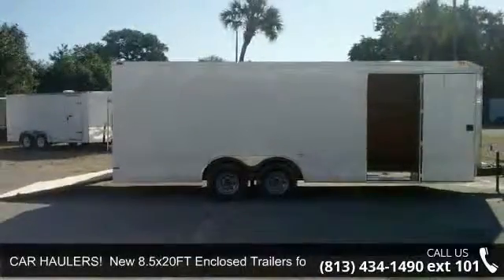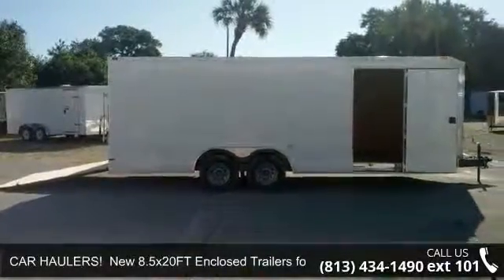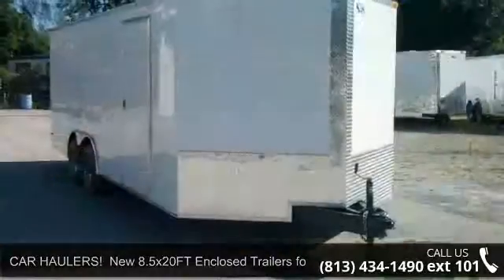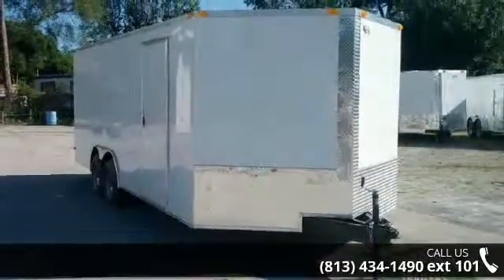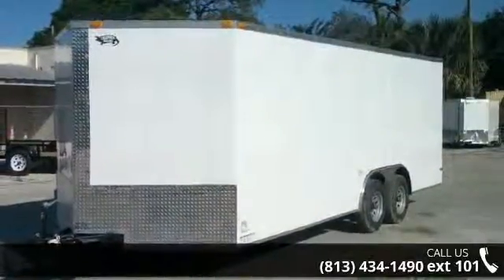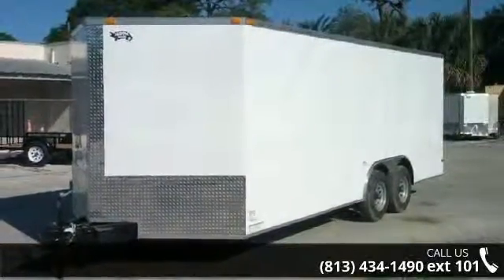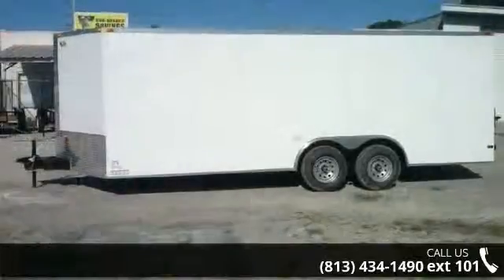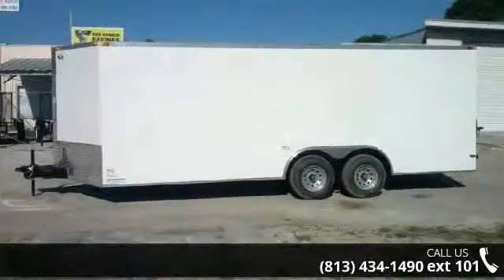CAR HAULER! New 8.5x20FT Enclosed Trailer for SALE! - Sn...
FINANCING might be an option for you on this new car haulers! Features: Tandem Axle with forward self-adjusting electric brakes. Rear Ramp has spring assist for easy lifting or lowering. Inside height of trailer is 6 foot, 6inch. Side door is 36 inch with ATP step well "V" shaped front adds more space upfront and reduces wind drag when driving! 24 inch Diamond plate stone guard around front. plywood flooring. 12 v ceiling light w/ wall switch. Pass through side air vents. MORE! CALL for details on this trialer!PICK UP/PRICING INFO:IN STOCK in Bushnell (call before it sells!) Price in Bushnell is ONLY $4,124Factory pick-up option! Price of this trailer is $3,824 picked up at factory located in Georgia Call TODAY - Additional fees or taxes may apply to the above trailer prices, depending on where you pick up trailers/haulers!We have trailers in al... read more